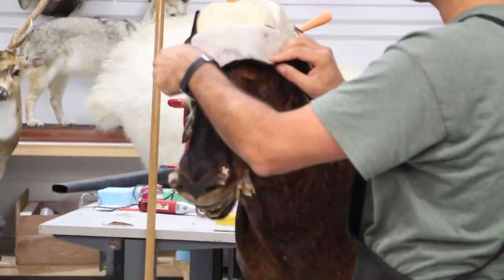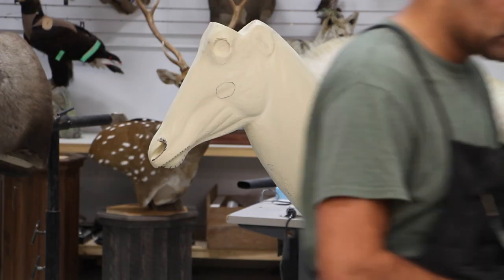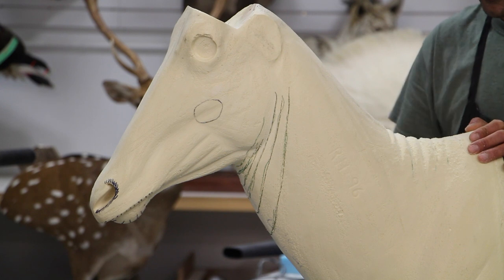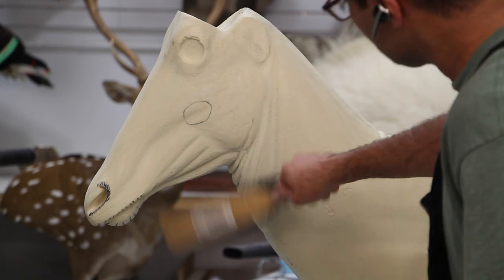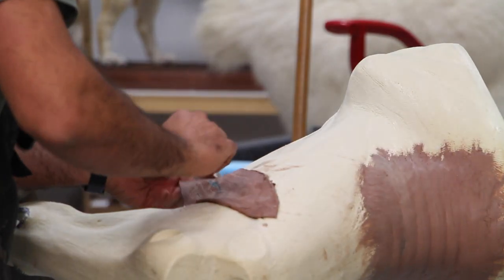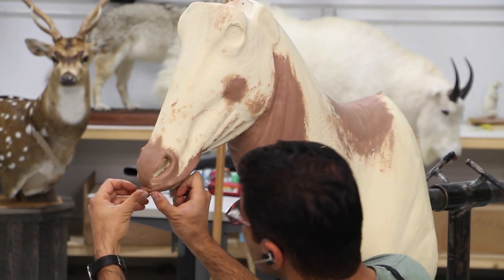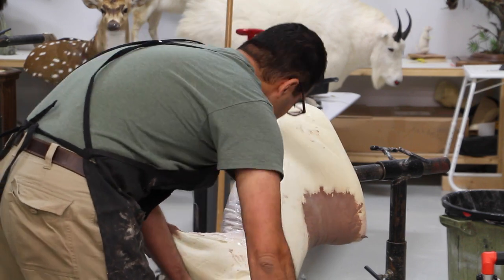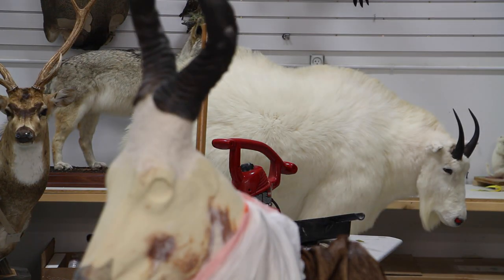Hartebeest taxidermy , weirdest Antelope of Africa. Scull cap adjustment.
Hi all, welcome back to Art of Taxidermy channel. Today we are going to show you how to cut the skull plate for this hartebeest, and also show you the technique for creating wrinkles.
Hope you enjoy the video. if you have any question please leave it in the comment area. i will answer every question.
Cheers